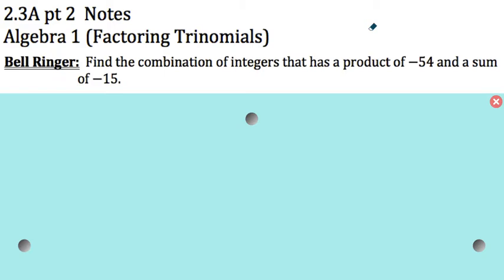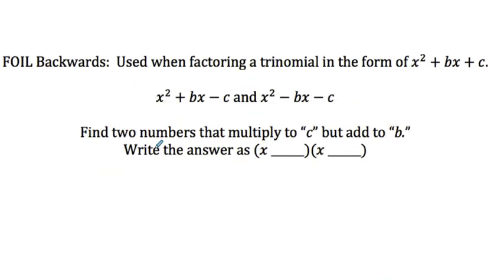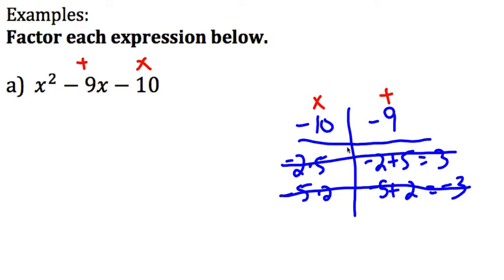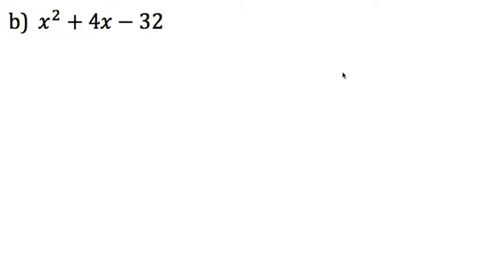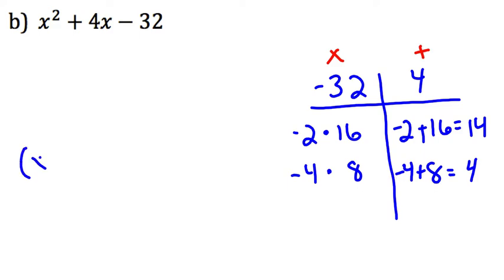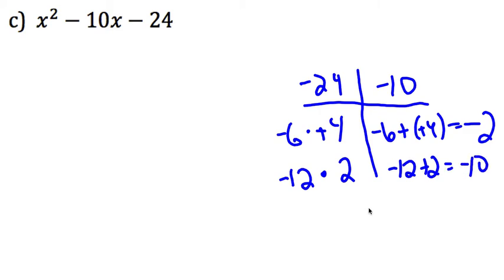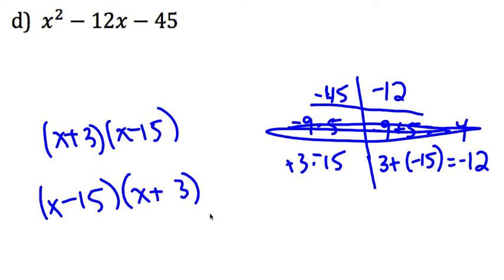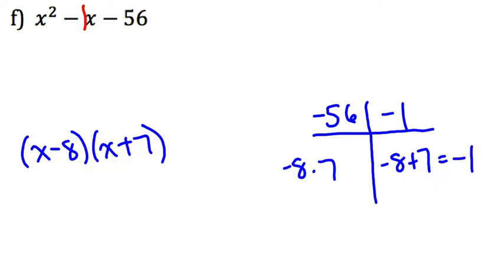Algebra 1 - 2.3A pt 2 Notes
Factor Trinomials part 2